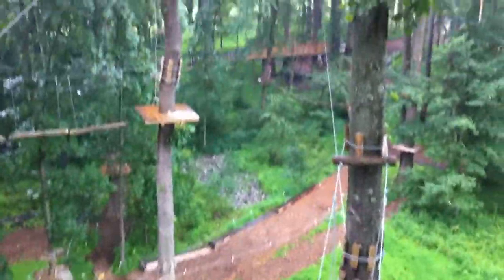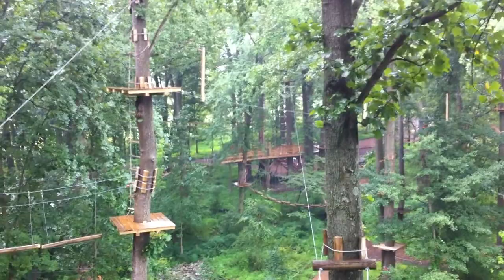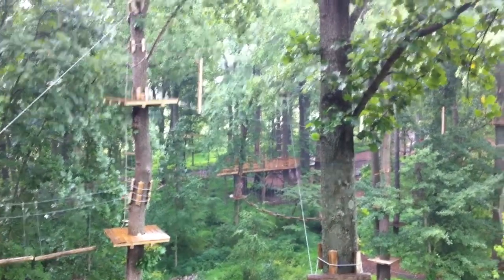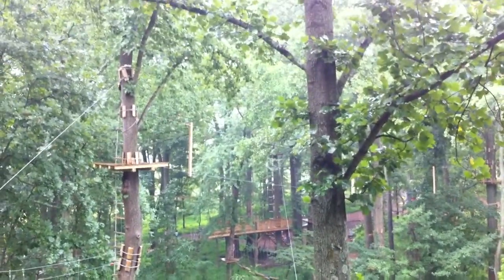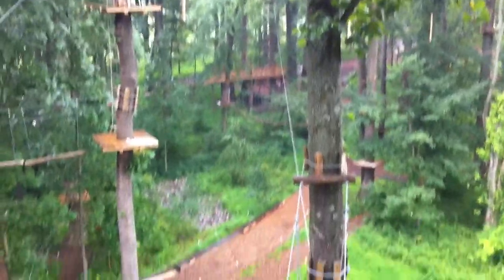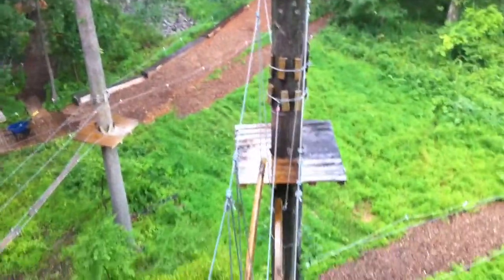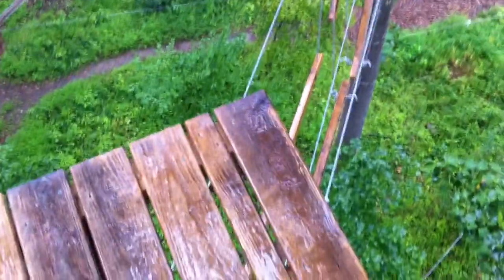Adventure Park: Next Steps on the Black Diamond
Describing a number of bridges, ladders, and lines on the Black Diamond course.